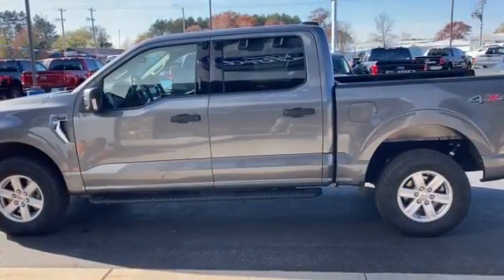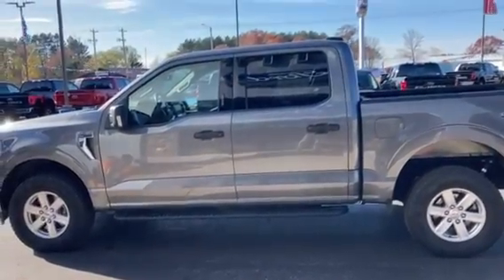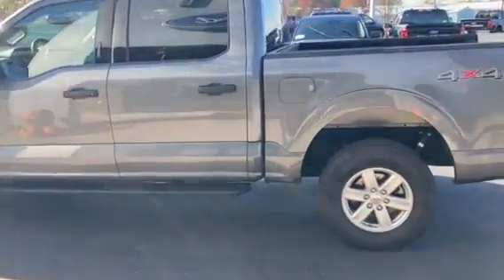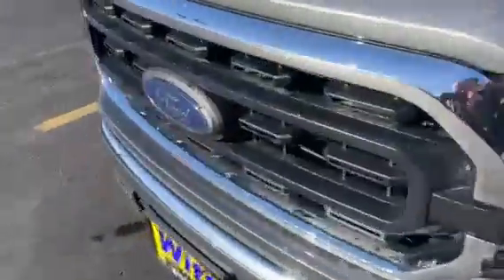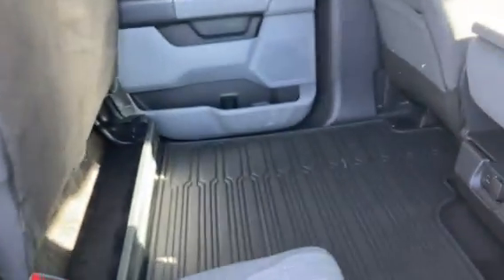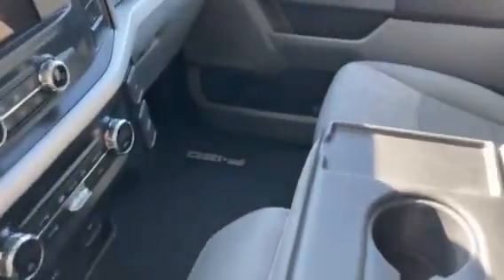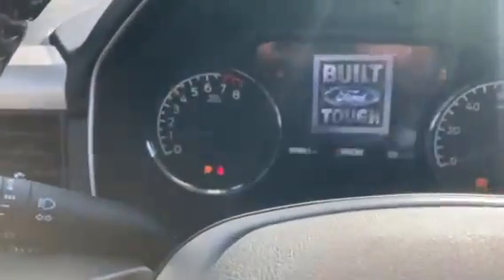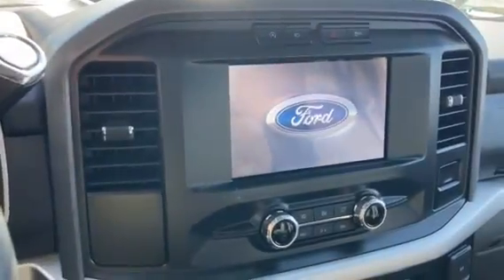Deal of the Day for November 6, 2023 Danny @ Crivitz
Watch this quick walkaround on a great F150 XLT available right now in Crivitz. This 2021 has 59.9k miles and sells for $43,495. The Carbonized Grey looks great all year long. Vehicle includes limited lifetime powertrain warranty at no additional cost. See Danny for details.